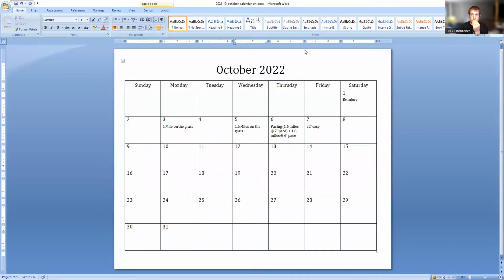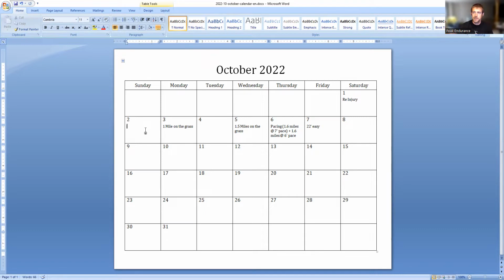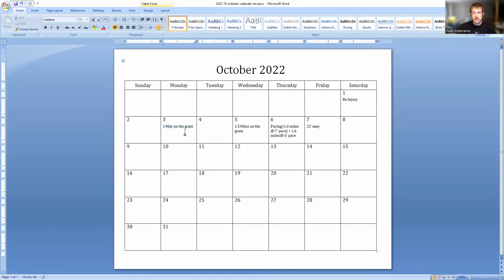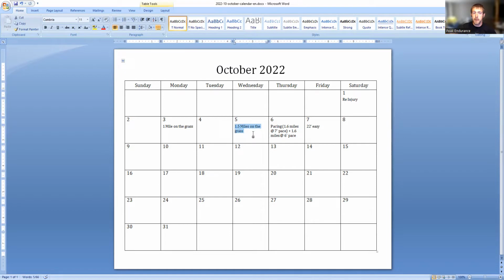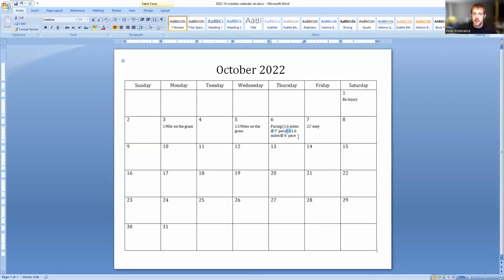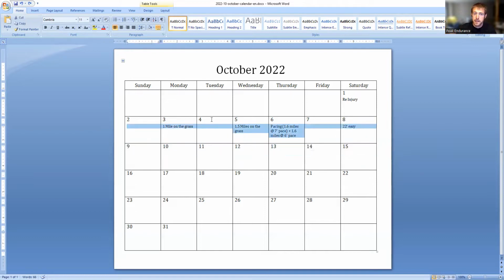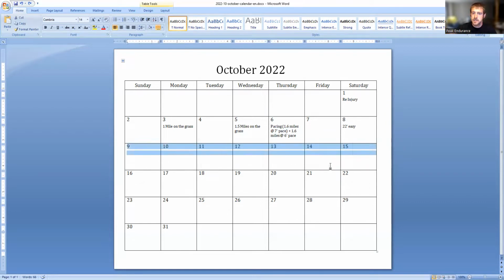Week 2 Update - Back to Running | Where In The World Is Spencer's Running?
Below you'll find some links to the exercises that I'm using through my rehab protocol.